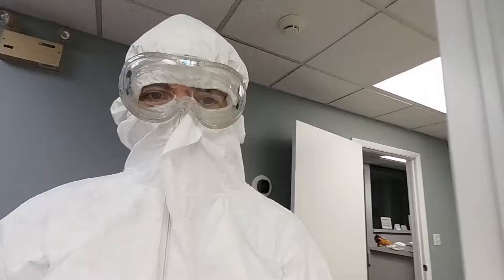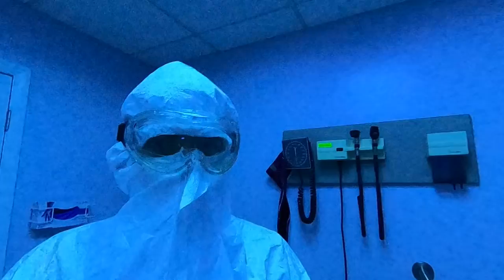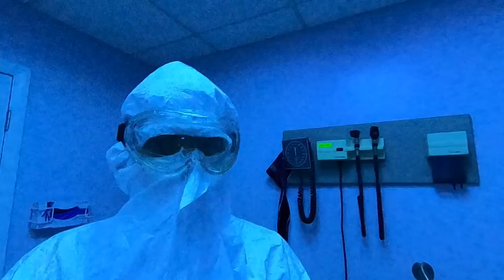An Inside Look at UV Sterilization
Our UV light system can be used to sterilize the air and surfaces in an unoccupied room.  This system is fast enough to be run between patients.  In this video, Eric gets suited up to take you inside an exam room while the system is running.

Note: UV light is harmful to organisms, and you are no exception! No one should be exposed to UV light without protective equipment.  During normal operation, a motion sensor would prevent the system from running while the room is occupied.  That sensor was disabled for the filming of this video.